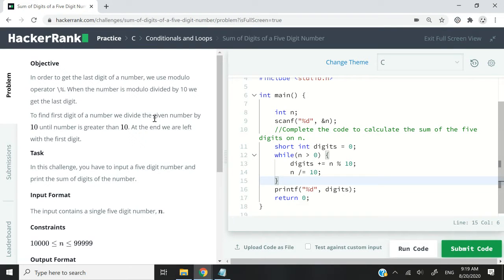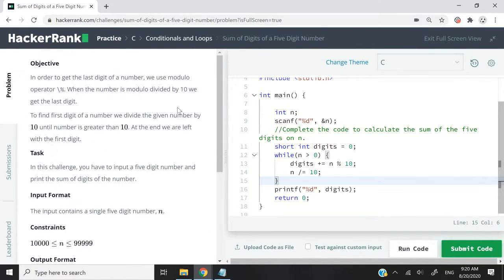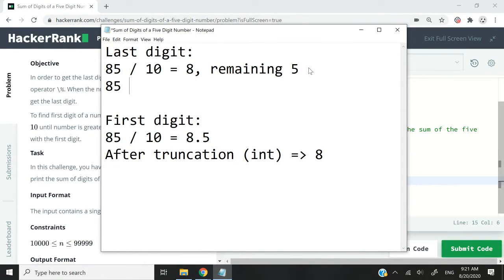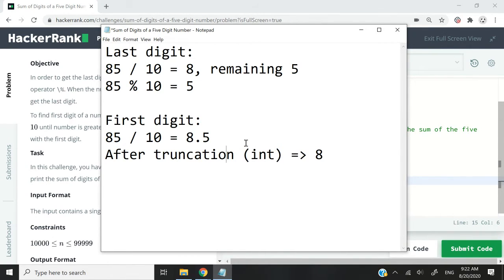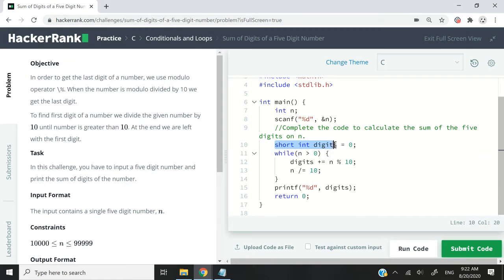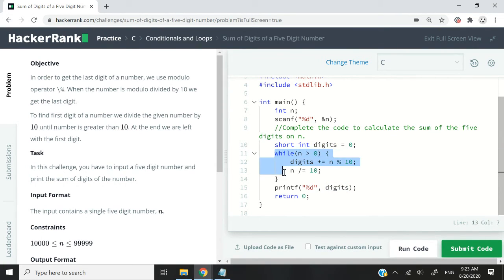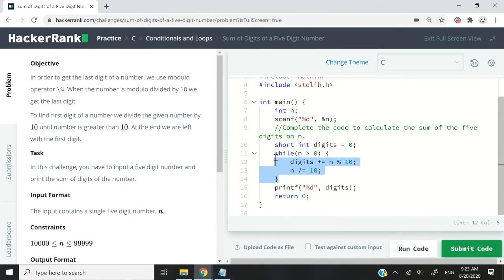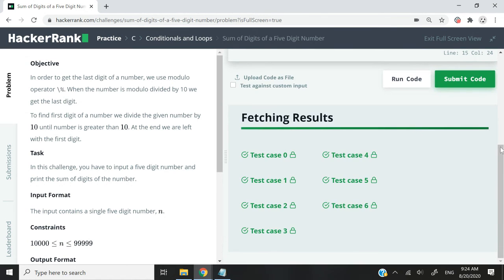HackerRank Solution: Sum of Digits of a Five Digit Number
HackerRank solution for Sum of Digits of a Five Digit Number in C. In this problem, we will use the modulo operator to get the last digit of an integer. We will also use divisions with truncation to get the first digit of an integer.